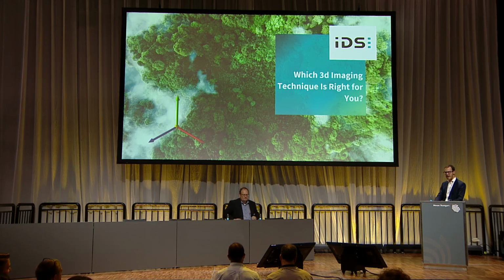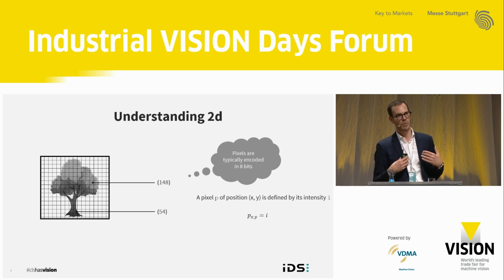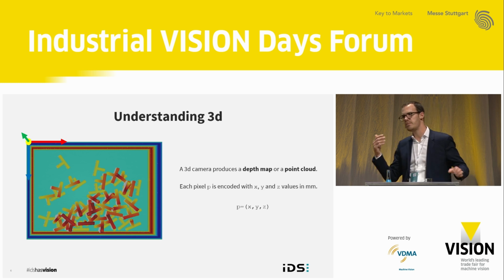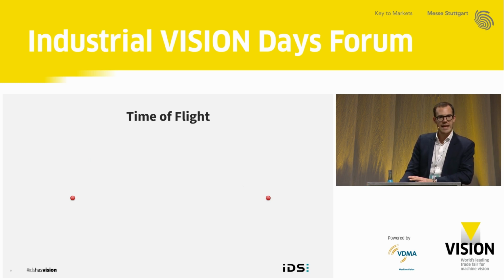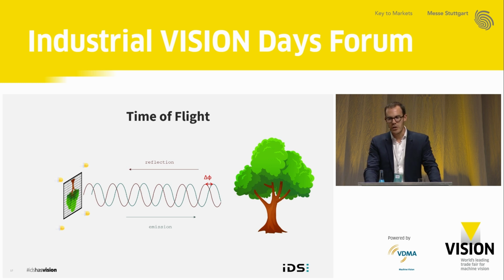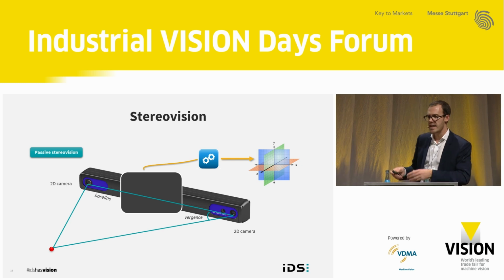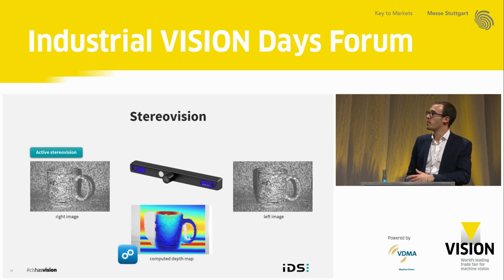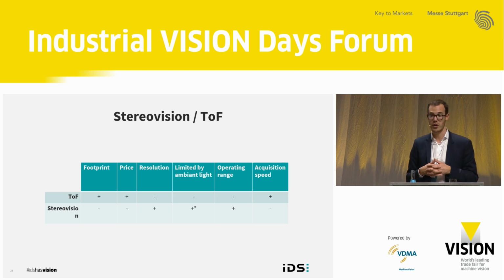Which 3D Imaging Technique Is Right for You?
In this comprehensive lecture, we dive deep into the technologies of 3D depth sensing. The knowledge about "active stereo vision" and "time-of-flight (TOF)", which form the backbone of modern 3D imaging, will help you to integrate the most suitable approach into your automation applications.